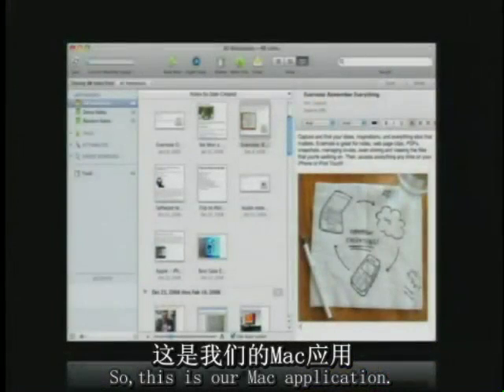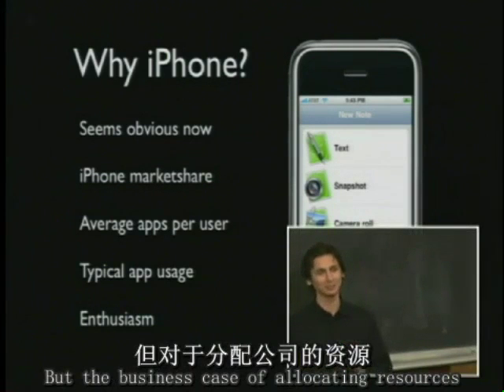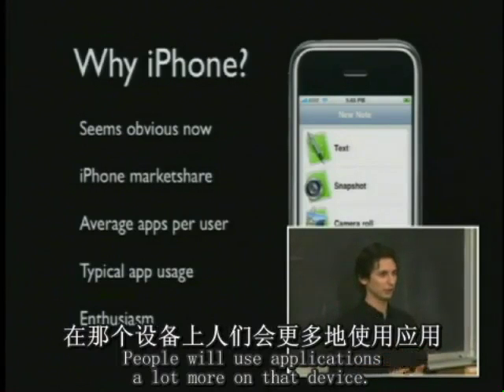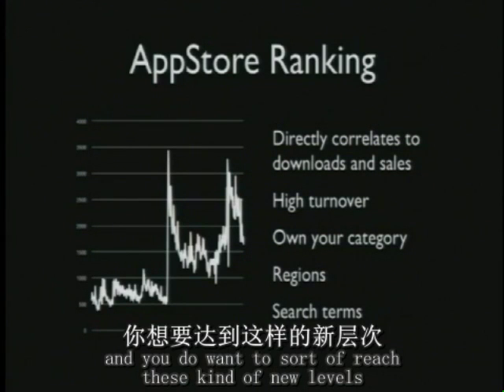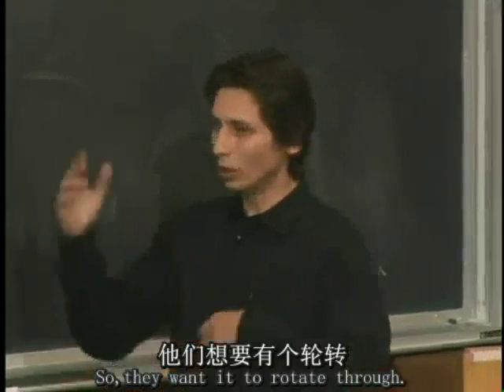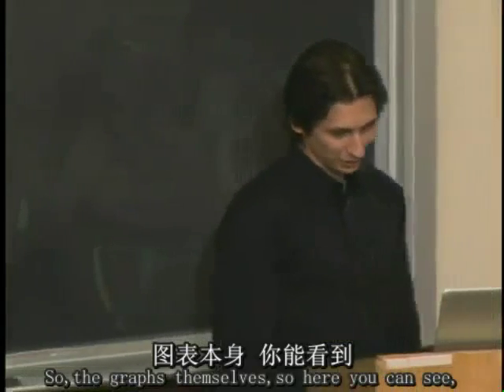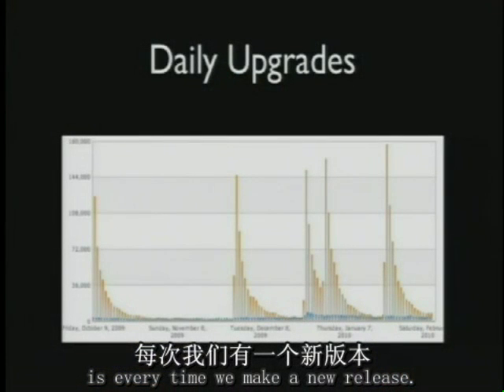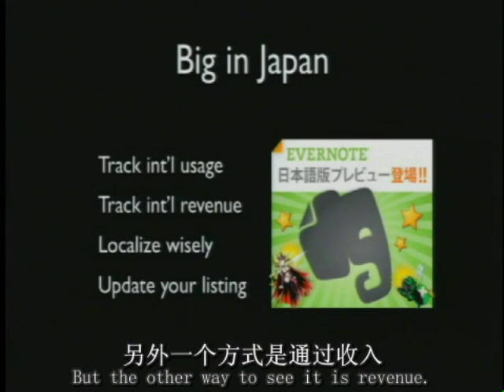Stanford iOS中文課程網易2010 fall winter Friday Session Evernote Freemium Bubiness Model Feb 19 2010